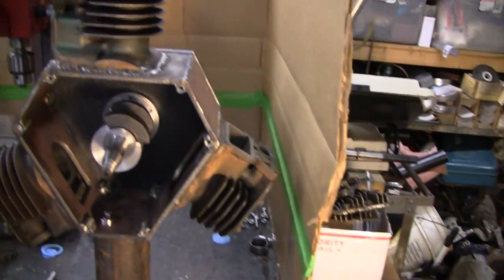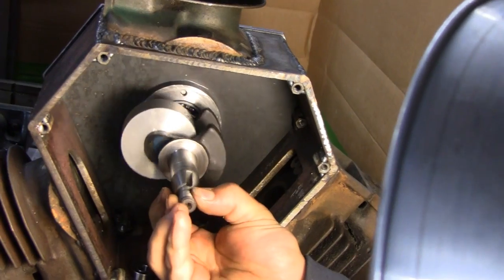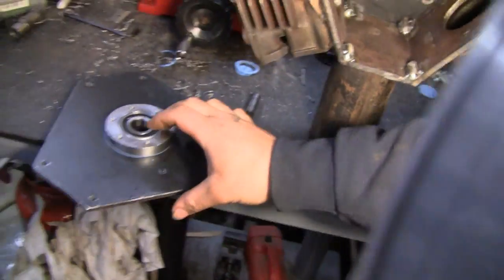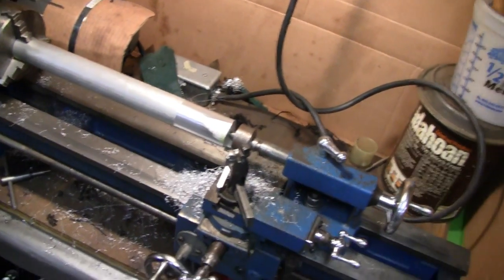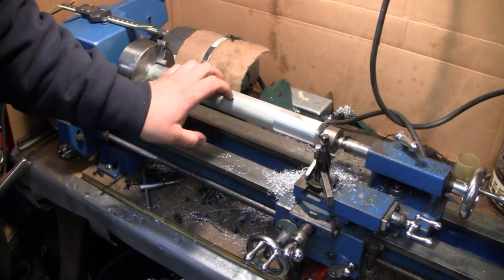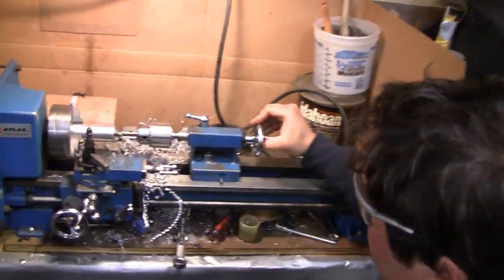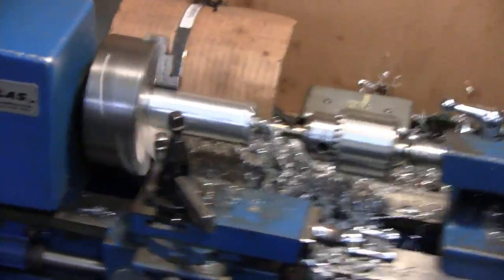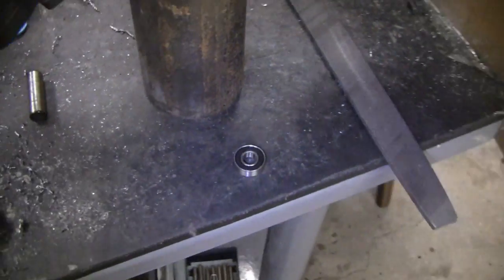HOMEMADE RADIAL BRIGGS ENGINE (part 22)